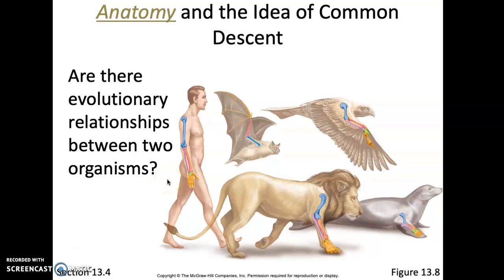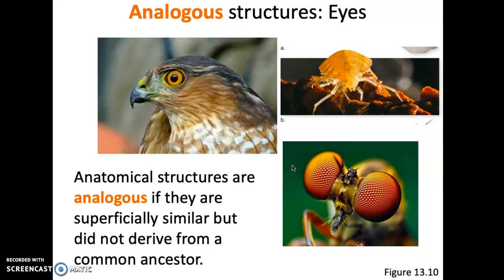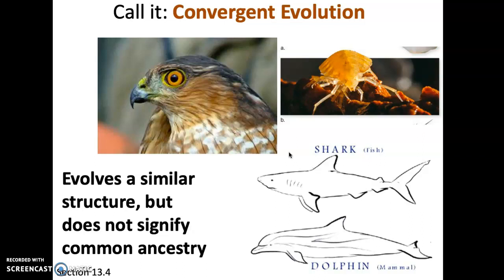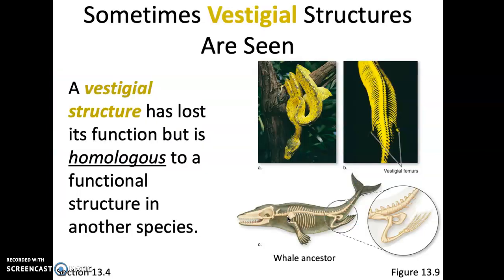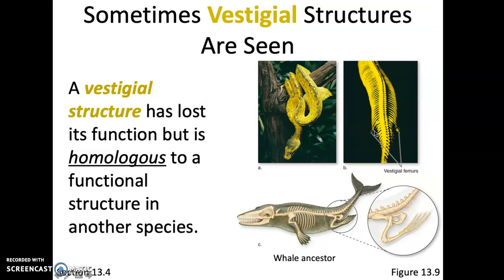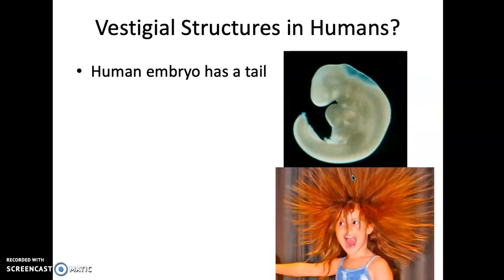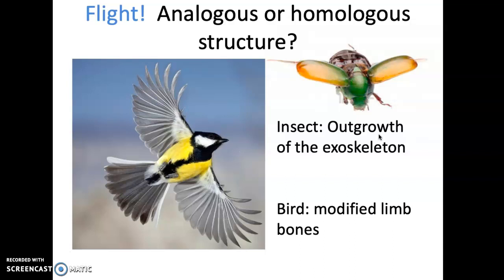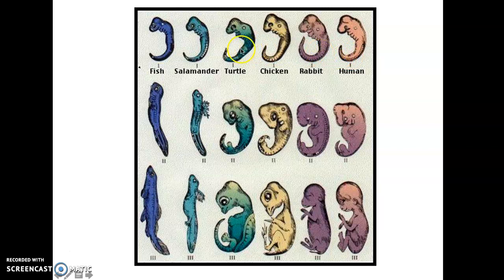Bio 11A Mod9_Chapter 13 Part 4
Anatomy as a clue to evolution